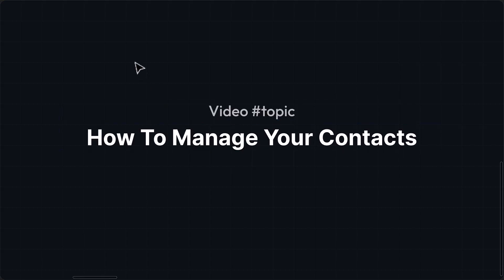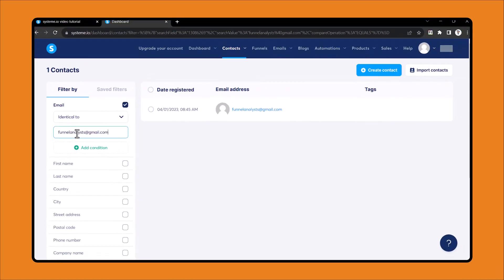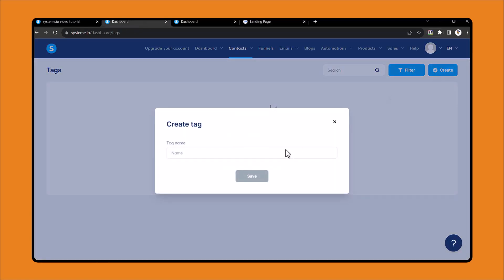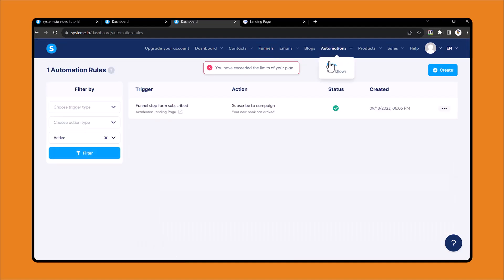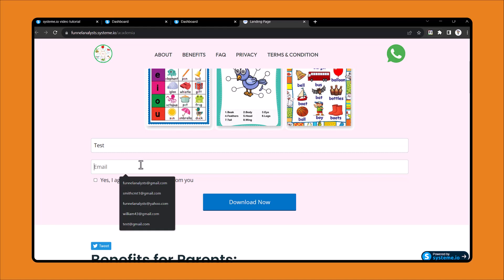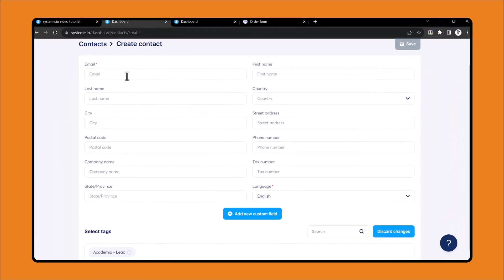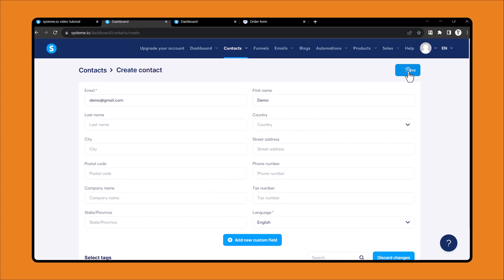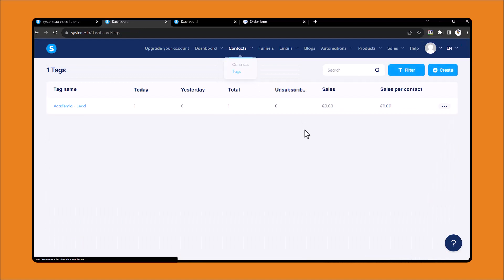Systeme.io Mastery Tutorial ✅ How to manage your contacts in Systeme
🌟 Welcome to the Systeme.io Mastery Tutorial 🌟 In this video, I will show you how to manage you contact in systeme, the affordable alternative to Kajabi and Clickfunnels. Whether you are a course creator, consultant, or small business owner, mastering contact management is crucial for your online business success.